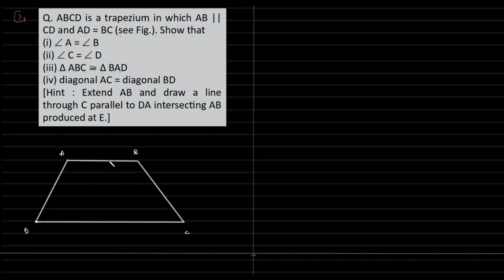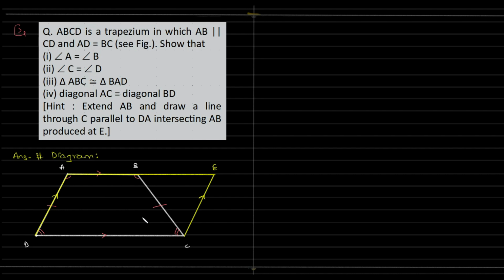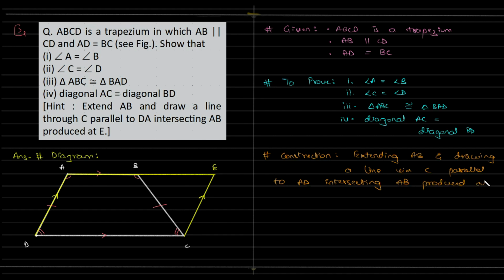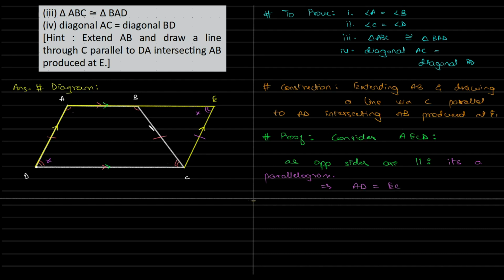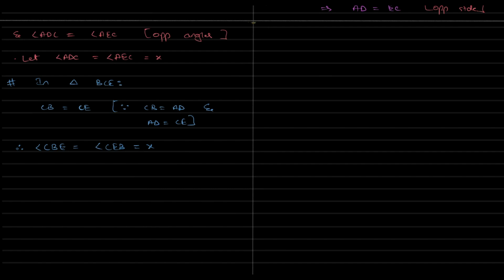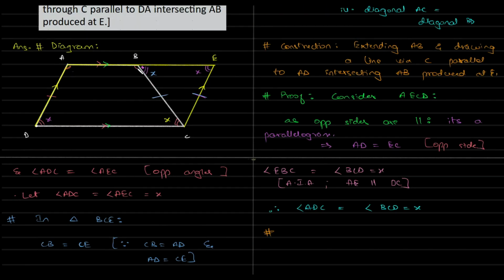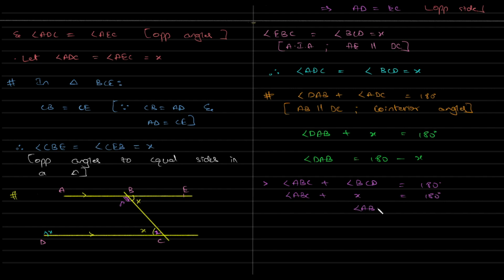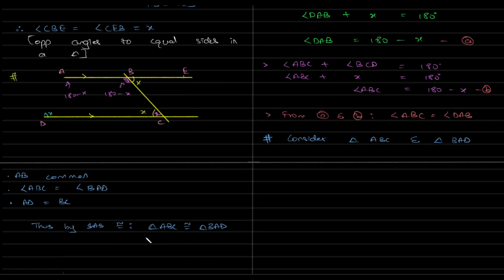8 01 Q 1 Ex 8 1 12th Main E